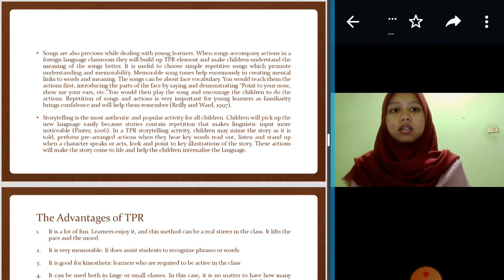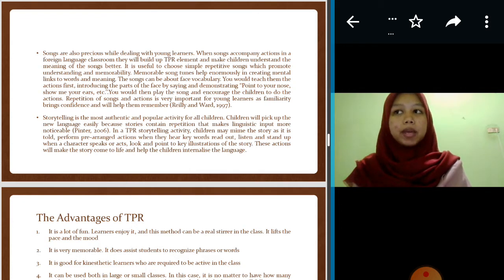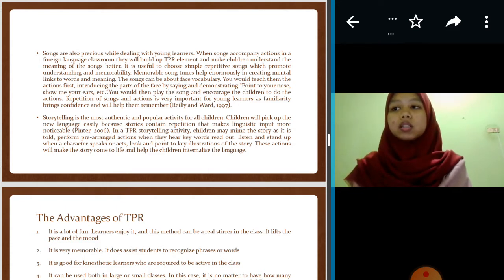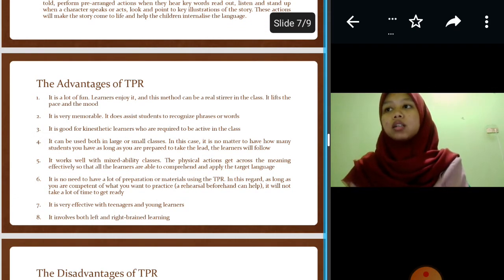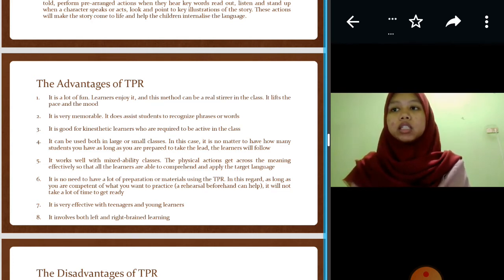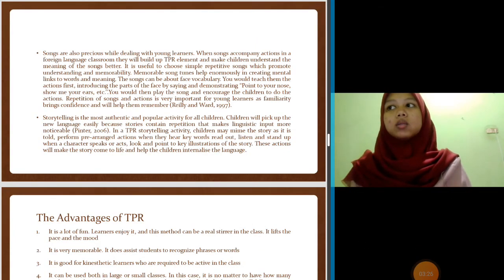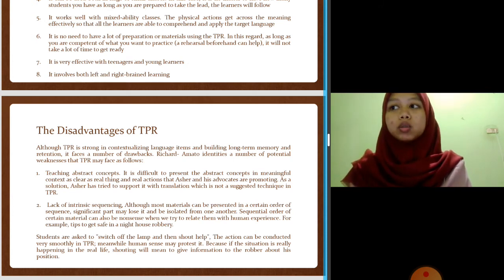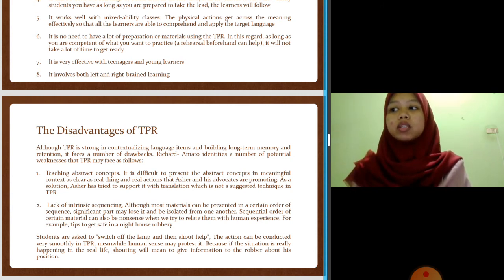20 Oktober 2021